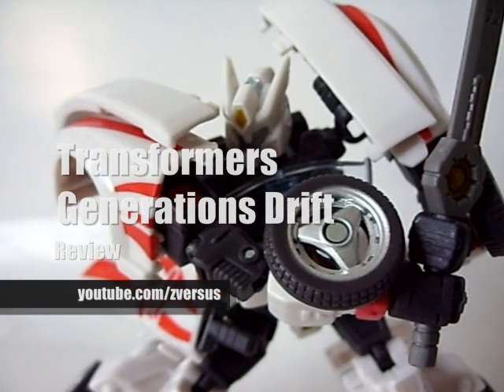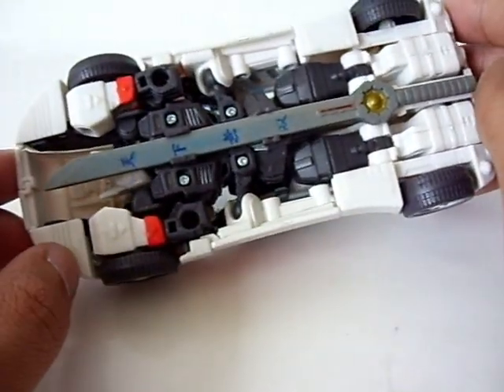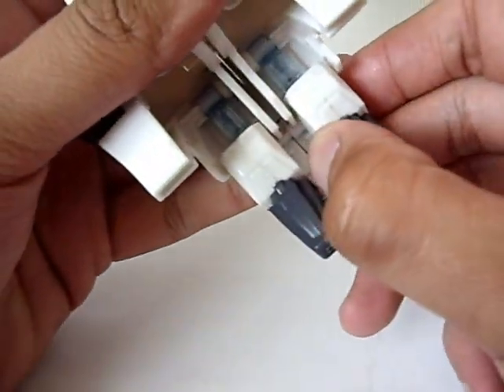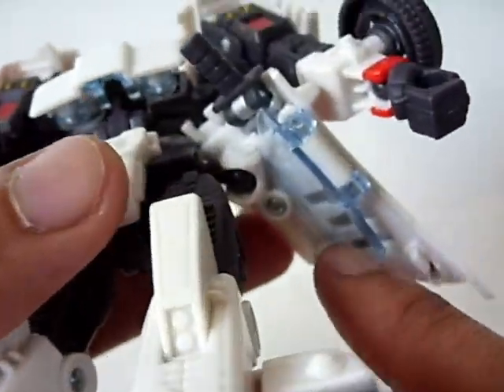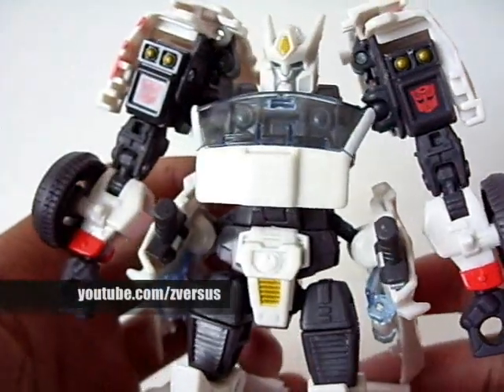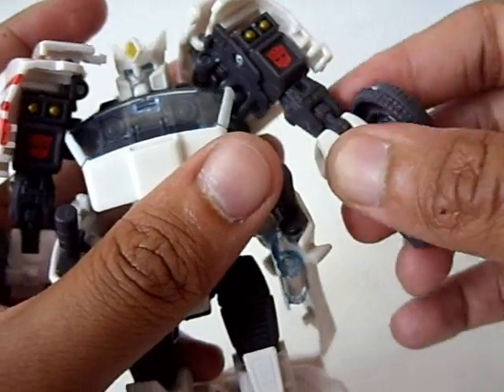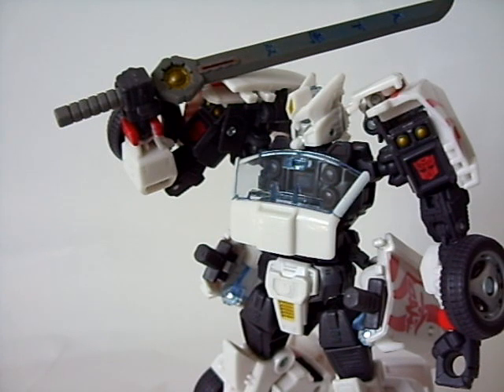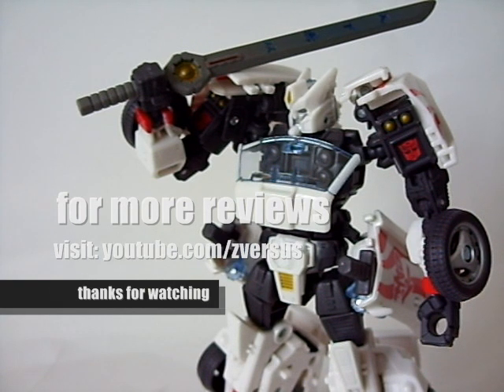[Review] Transformers Generations Drift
released summer 2010

purchased @ target stores

retails for $9.99-$11.99 USD